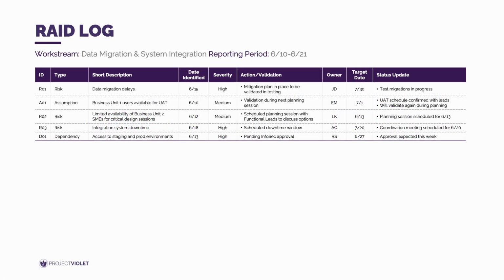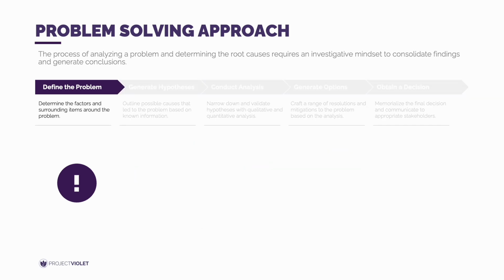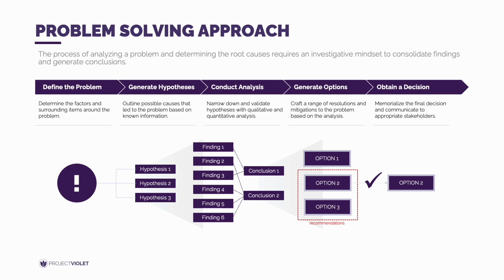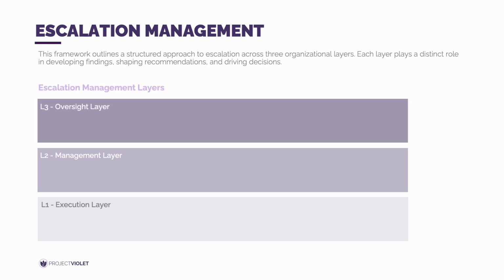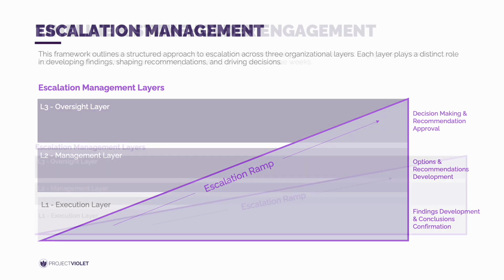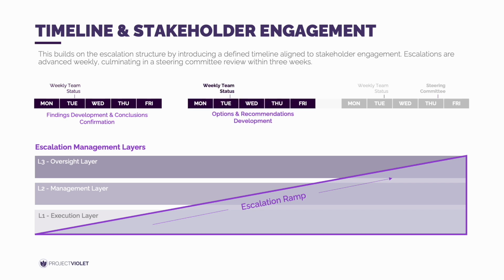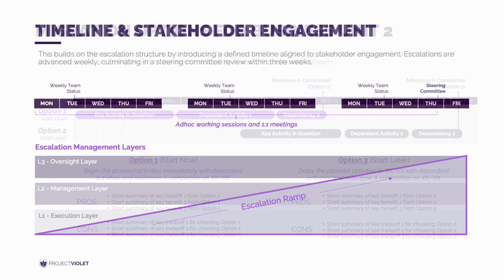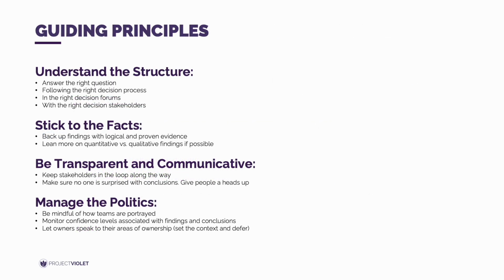Escalation Management and Driving Issue Resolution on Projects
In this video, we break down escalation management. This is not just how to raise an issue, but how to drive it through the decision-making process end-to-end. You’ll learn a practical approach used by consultants to move from identifying a risk to presenting well-structured recommendations to leadership.

We’ll cover:
- How risks can transition into issues if not properly mitigated
- A simple problem-solving framework for critical issues
- The 3 layers of escalation (execution, management, oversight)
- Real-world timeline example to prepare for Steering Committees
- What a leadership-ready options review and recommendation looks like